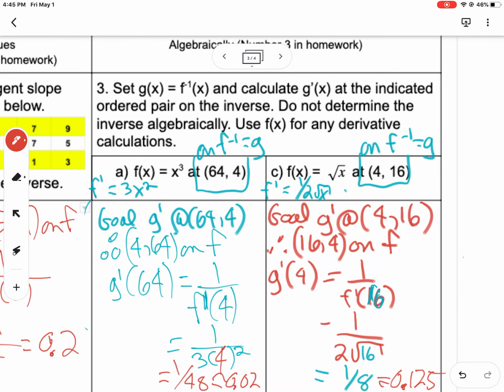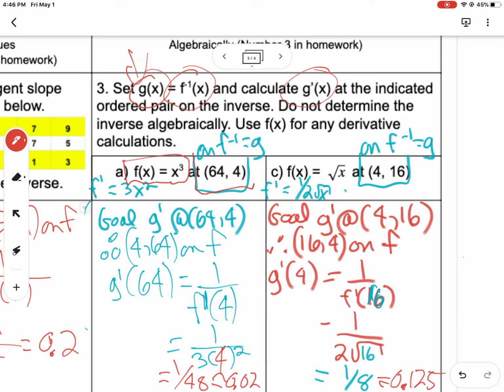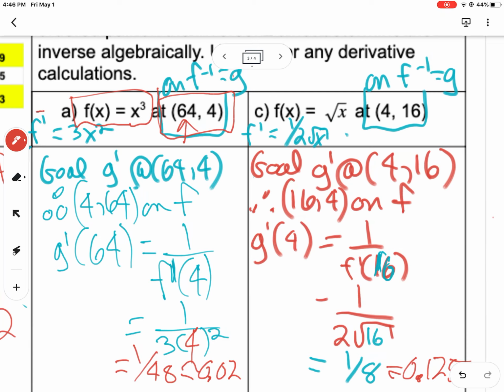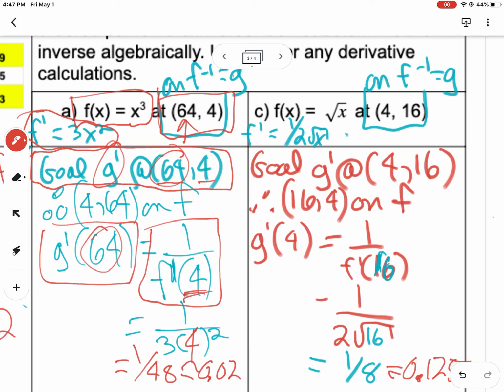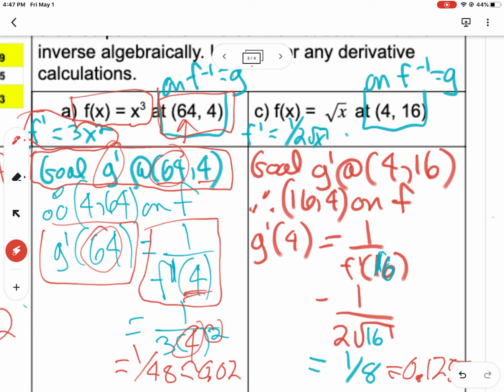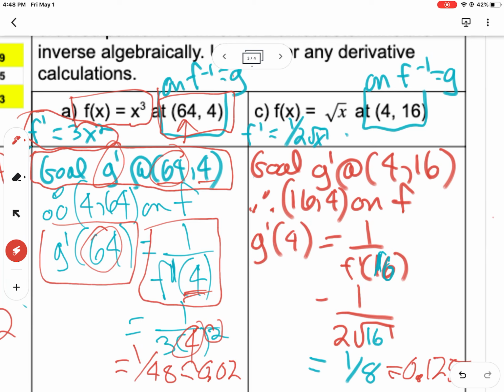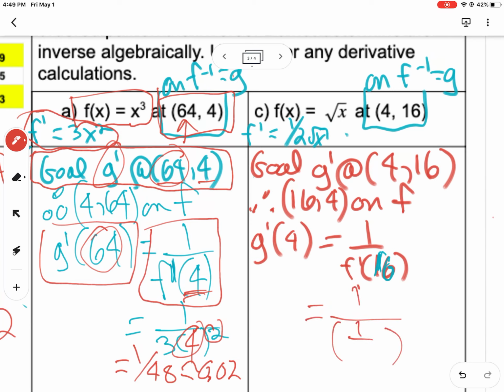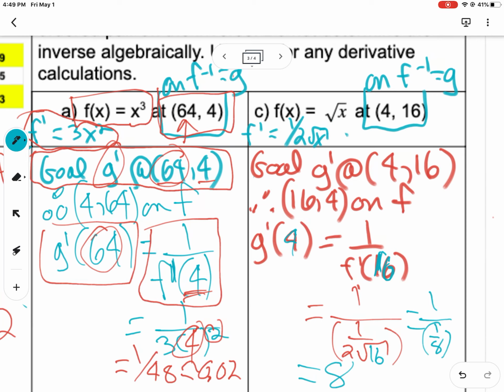3 Der of Inv From Algebra Examples